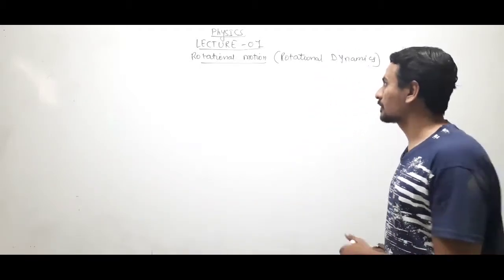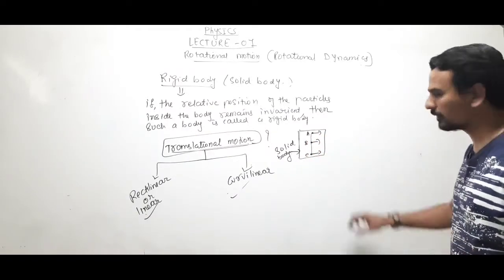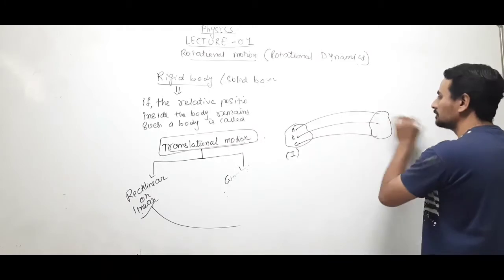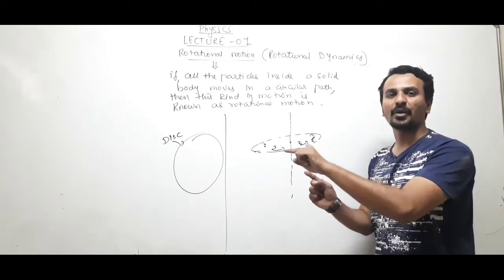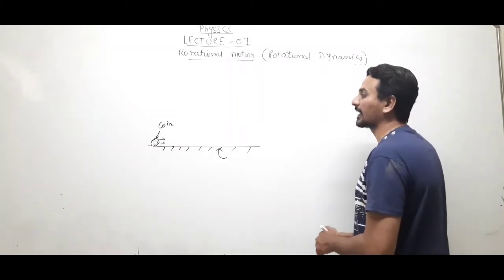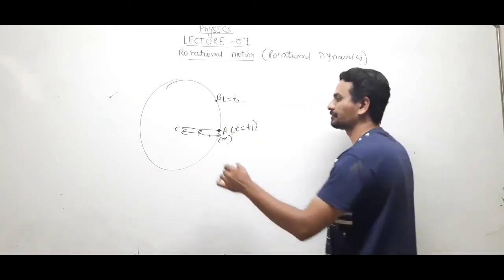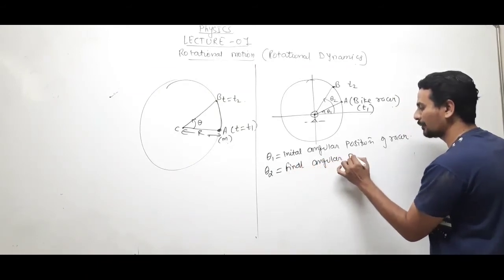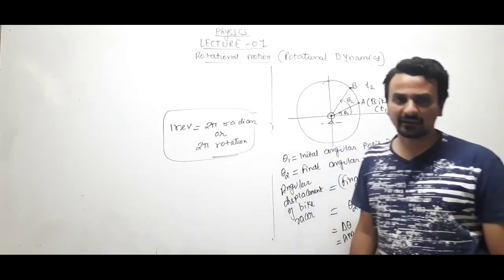ROTATIONAL MOTION | System of Particles and Rotational motion Class 11 Physics | CBSE NEET JEE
This chapter explains the way in which rotational motion may be described analytically for bodies undergoing pure rotation. Rotational kinematics describes rotational motion. An extended body is composed of many particles.
 If the distance between each particle of the body remains constant, it is called a rigid body.
An axis of rotation of a body is a line in space about which the particles within the body maintain a constant distance and, therefore, move in a circular path about the axis. The fact that the particle is rotating does not change its energy of motion, because the kinetic energy of the particle depends only on its mass and speed.

It is often convenient, however, to express the energy of a rotating particle in terms of its rotational variables. The moment of inertia for continuous rigid bodies is readily calculated for some simple geometric shapes about an axis that coincides with an axis of symmetry of the body. A physical body may undergo translation and rotation at the same time.